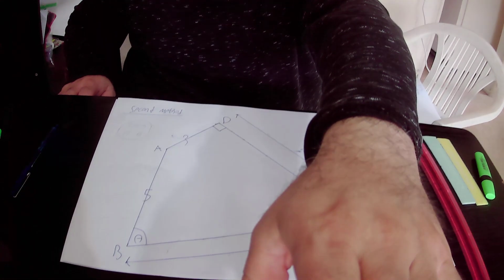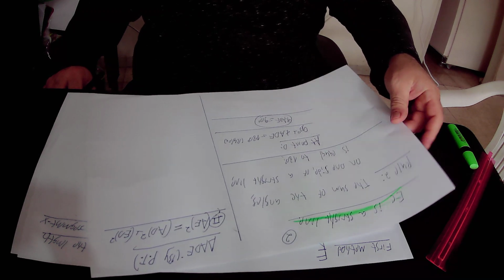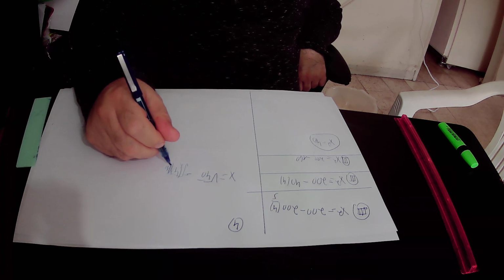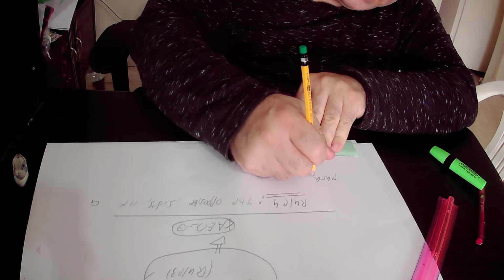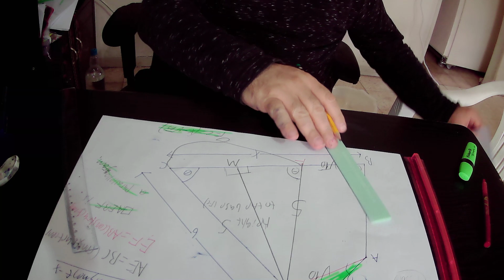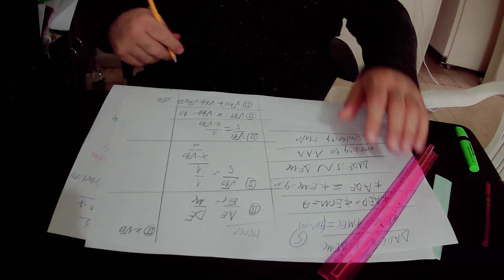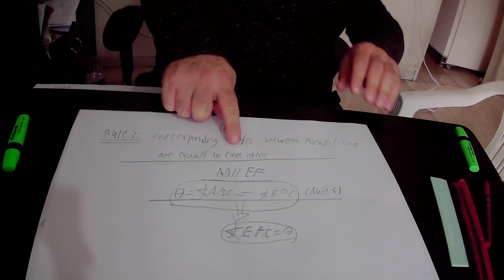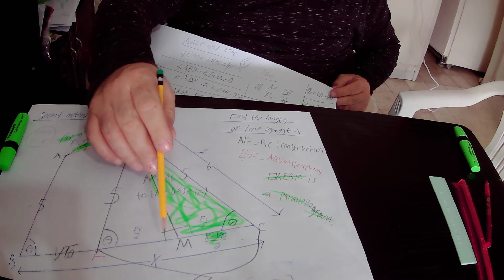FIND THE LENGTH OF LINE SEGMENT X